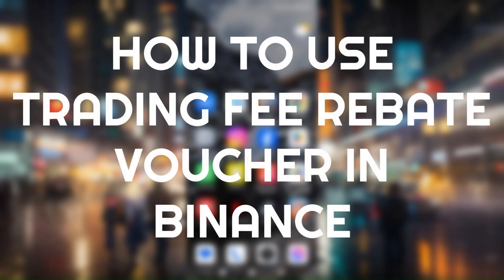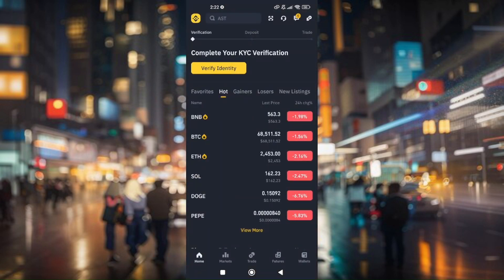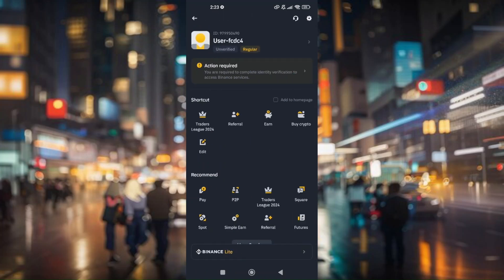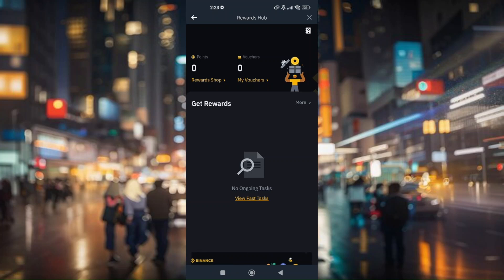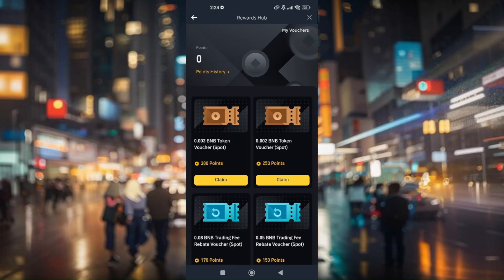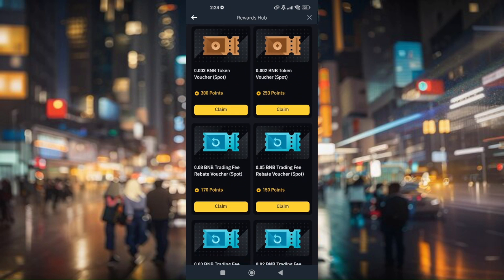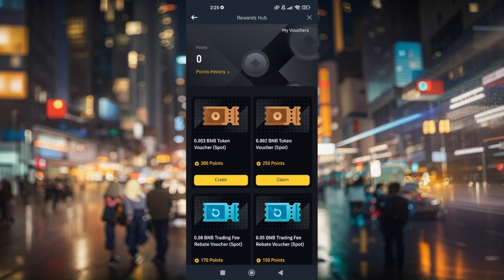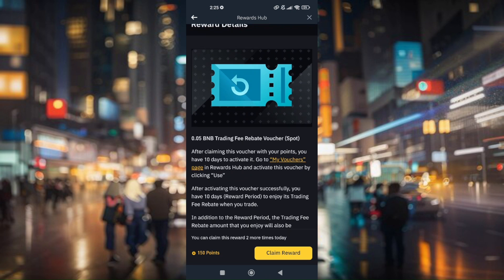HOW TO USE TRADING FEE REBATE VOUCHER IN BINANCE 2026! (FULL GUIDE)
In this guide, I am going to show you how to use a trading fee rebate voucher on Binance in 2026! We will cover each step, from finding your voucher in the rewards section to applying it during trades to reduce your fees.

0:00 INTRO
0:05 TRADING FEE REBATE VOUCHER BINANCE